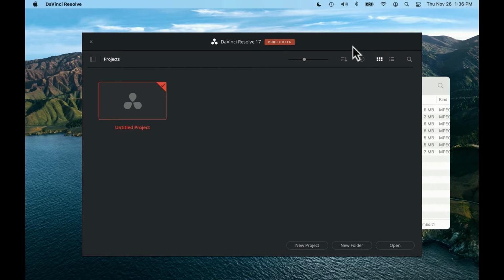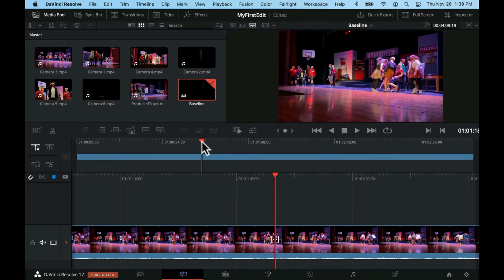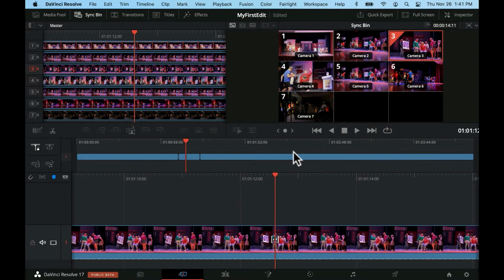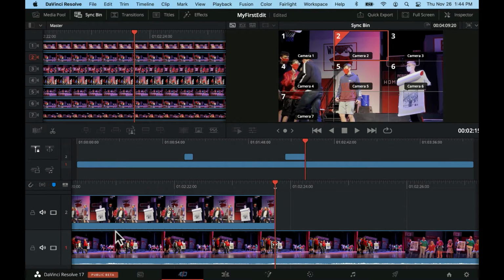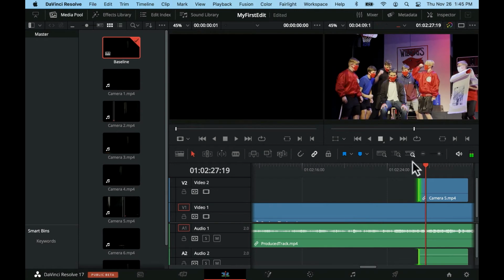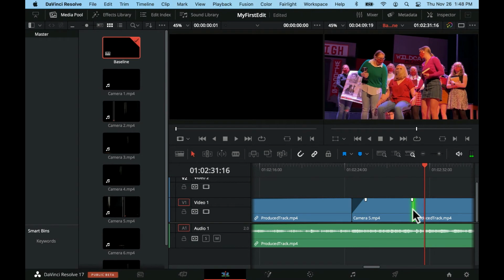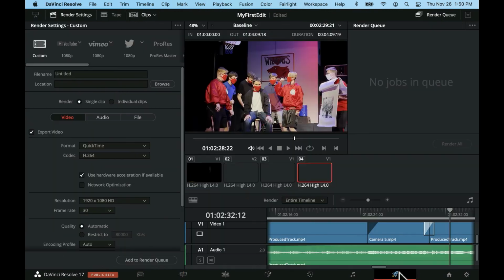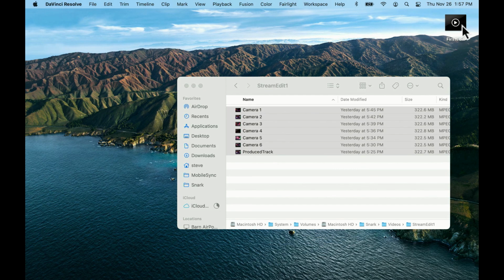Editing Assignment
This is the December editing assignment